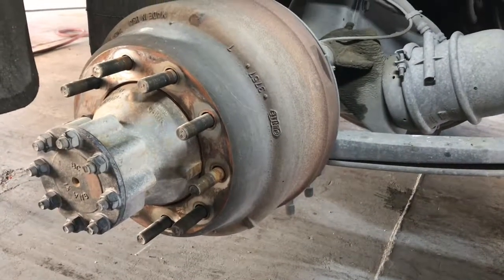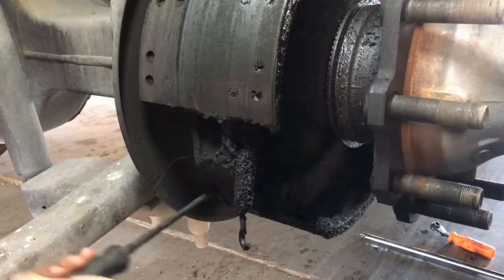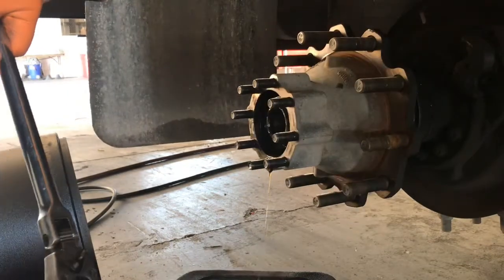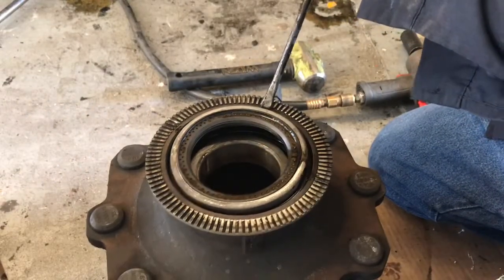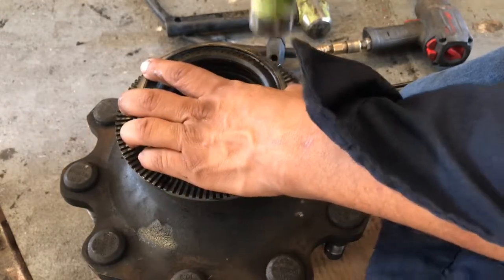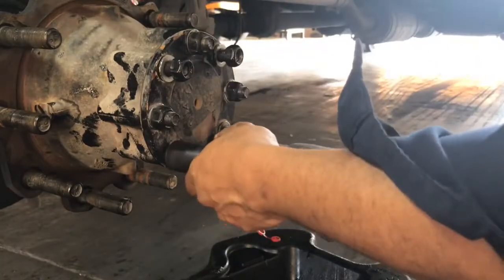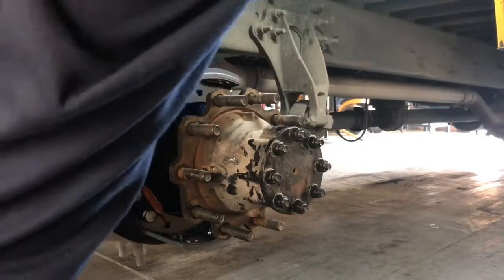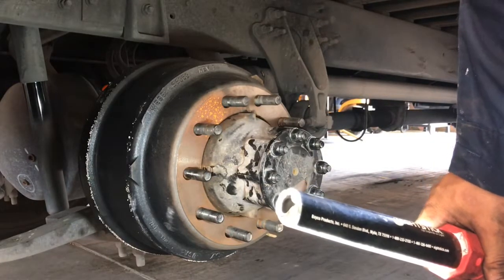Replacing brake shoes, drums, and hub seal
Replacing hub seal, rear brakes shoes, and brake drum